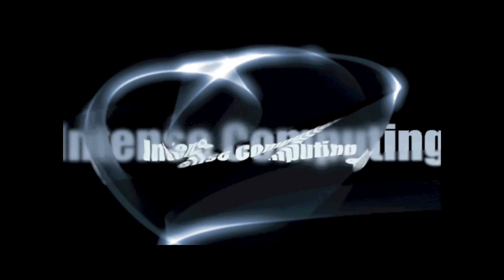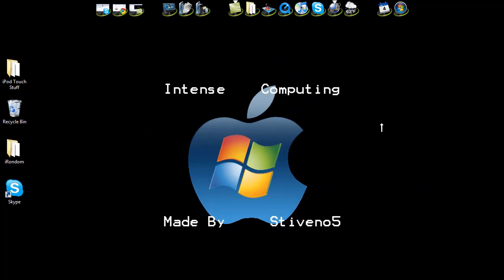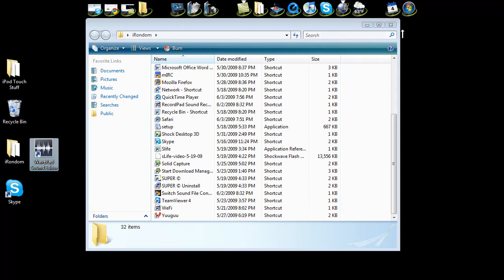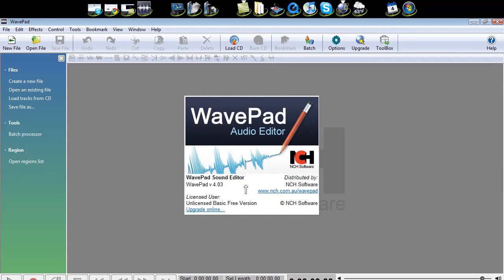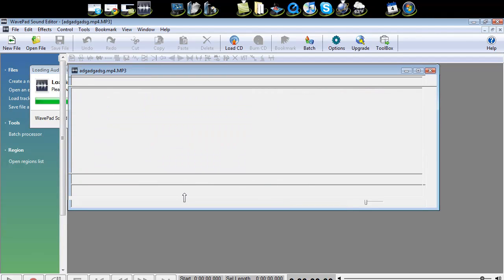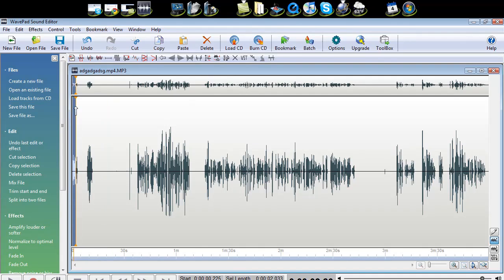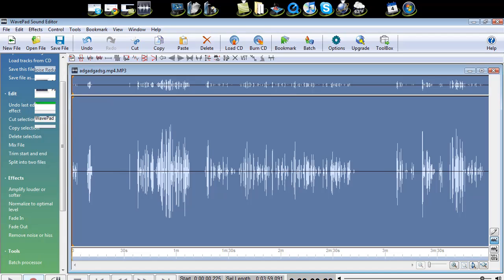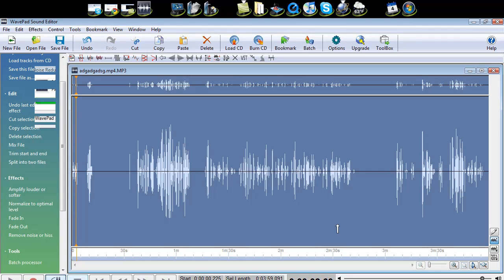How To Fix Audacity Sound Problem (New Program)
In This Video P.J. will show you how to get a new program instead of audacity!!